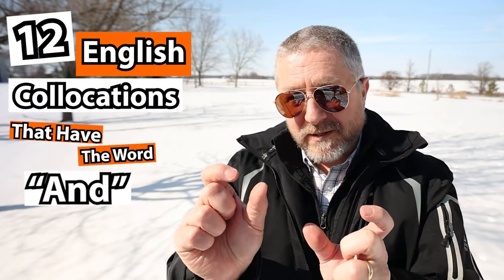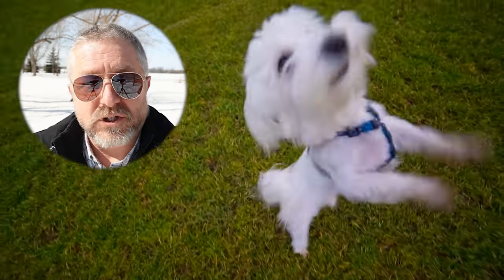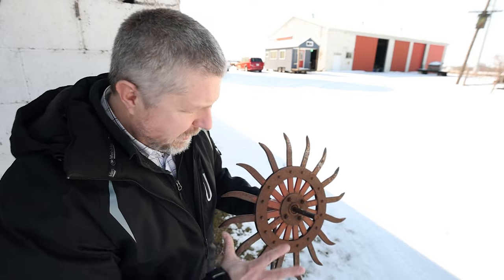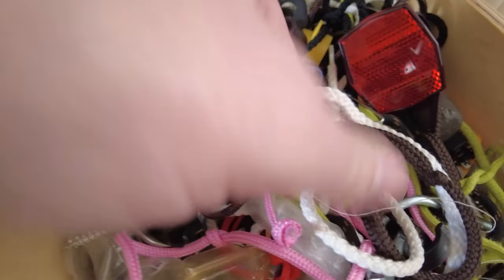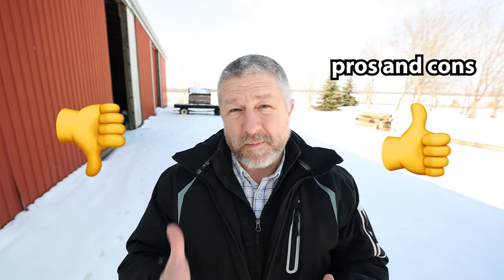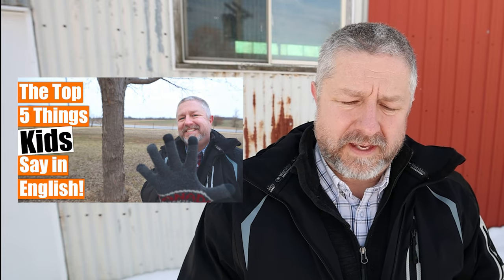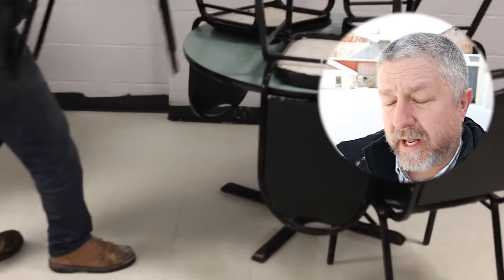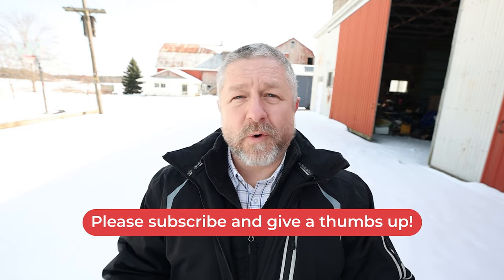12 Important English Collocations with "AND"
In this English lesson you'll learn about collocations with the word "and". Collocations are words that frequently appear together in the English language, and learning them can help improve your fluency and make your English sound more natural.

In this lesson, I will help you learn common collocations with "and" and how to use them in context. You'll learn English collocations like, "slip and fall", "pros and cons", "facts and figures", "wear and tear", and many more.

You will learn what each of these English phrases means and how they are used in everyday conversation. By the end of this English class, you will have a better understanding of common collocations with "and" and be able to use them with confidence when you speak English!

I hope you enjoyed this English lesson! Have a great day!

This video edited by Jenna Skyward. Thanks Jenna!

Becoming a member at every level has these benefits and perks:
1) For 10 minutes during each live stream you will be able to participate in the "Members Only" chat.
2) A cool crown beside your name during live streams and when making comments on videos.
3) Your name in green during live stream lesson chat.
4) You will have access to a members only video each Wednesday called, "Wednesdays with Bob". These are behind the scenes bonus videos with full English transcripts for your listening practice.
5) A full transcript for every Tuesday video.

✅SEND ME A POSTCARD:

Smithville, Ontario
Canada
L0R2A0